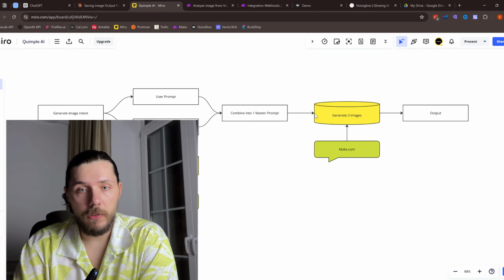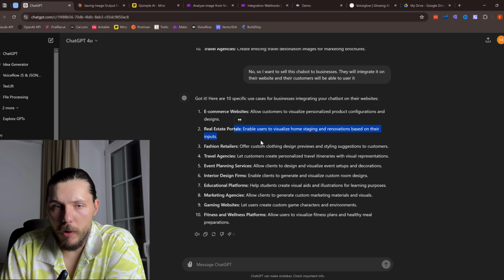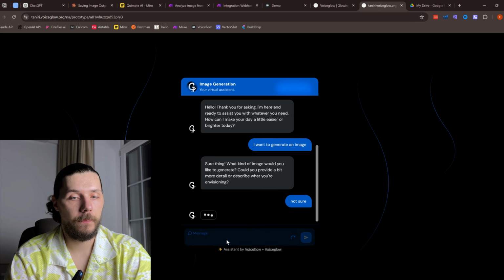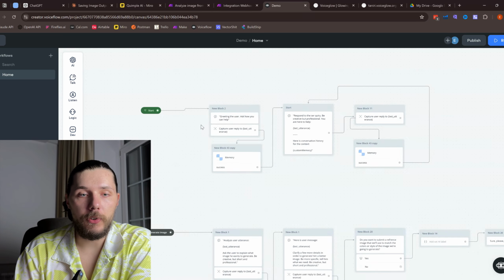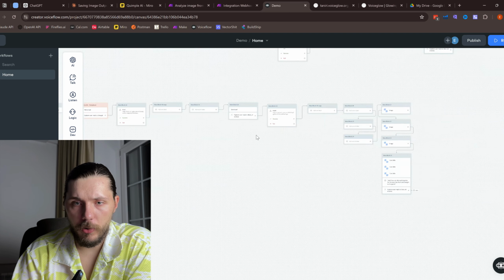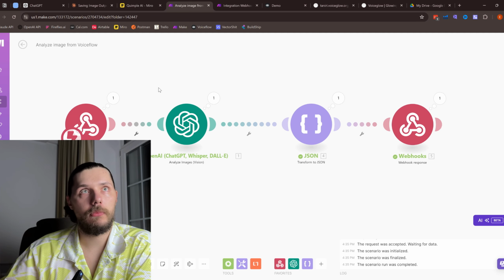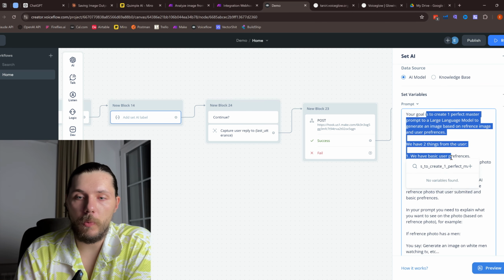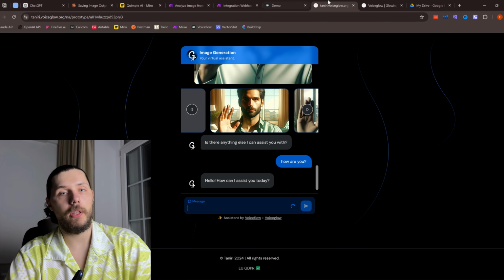How To Build AI Image Generation Chatbot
I've built an Ai chatbot using Voiceflow, Make and ChatGPT that can generate images for clients based on their prompt as well as to reference images that hey send to us. Step by step guide on how to implement it.